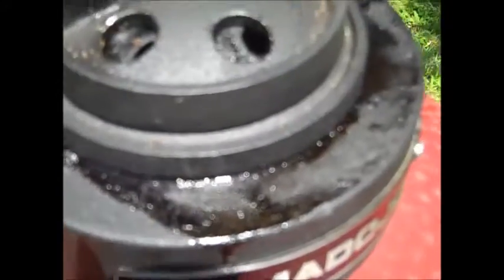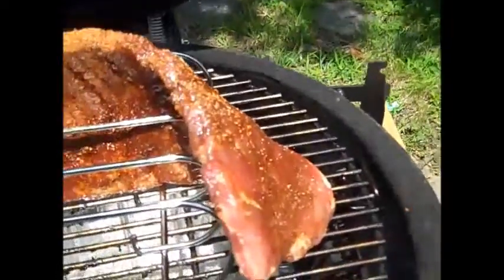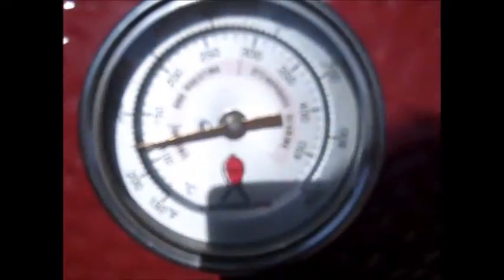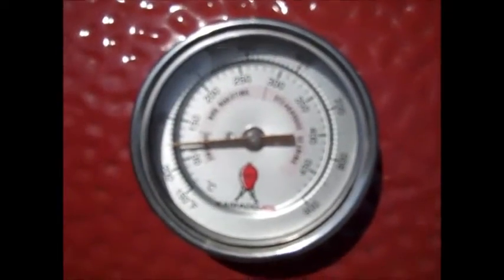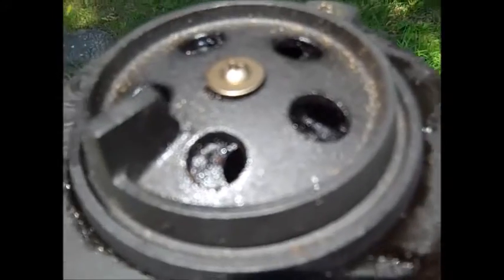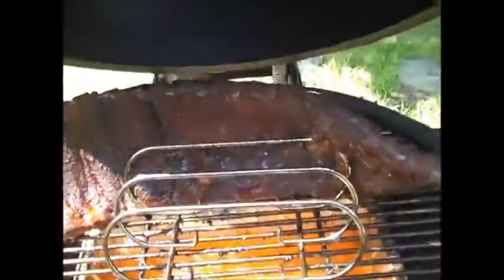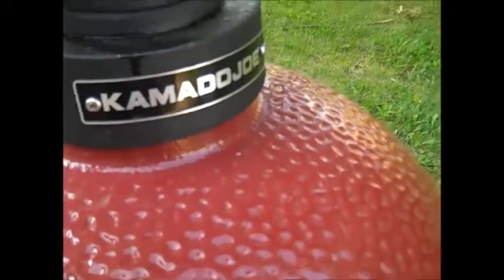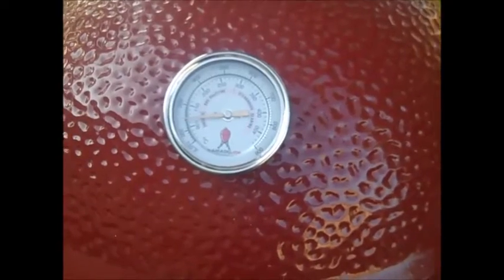Part Two How To Spare Rib Cookout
Yesterday I cooked some Saint Louis style Pork ribs.This is Part one of just me setting up and getting a fire started.It was a request from a friend want ing to see a BBQ fire started from scratch. So the Kamado  Joe Classic is somewhat different from a metal BBQ pit. You  should not use briquettes on an Ceramic  types smoker.The reason being that the binders in briquettes in them will adhere to the walls of the ceramic smoker which is a bad thing. .So always use  Lump charcoal if you have a ceramic style smoker .This was split into two clips .THis being part two .